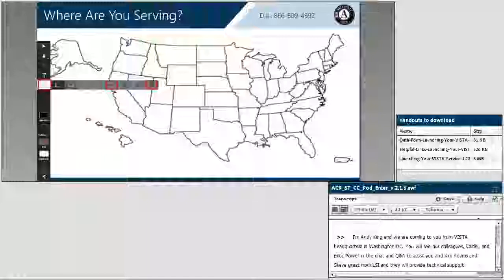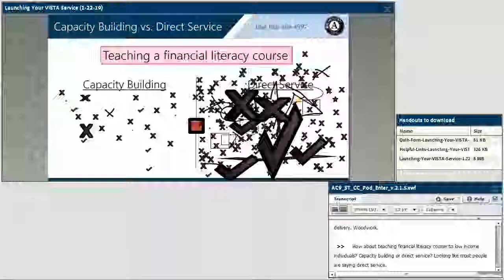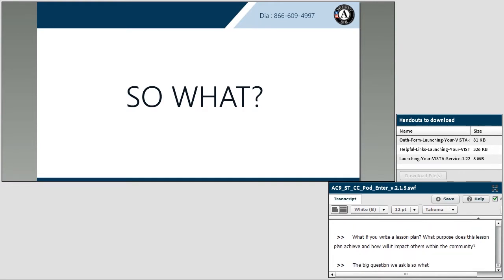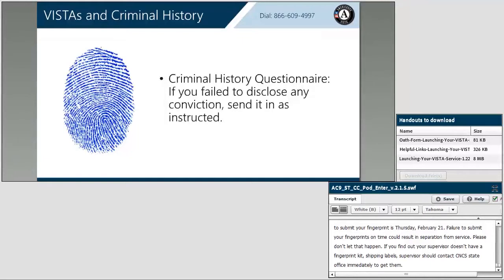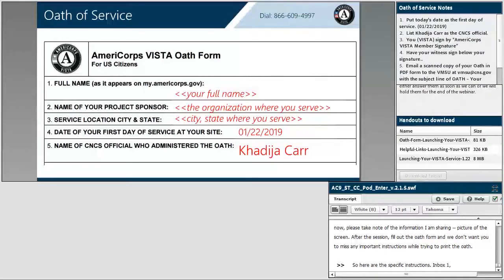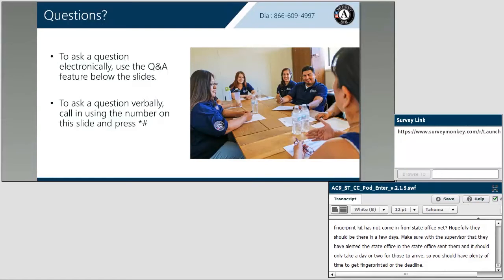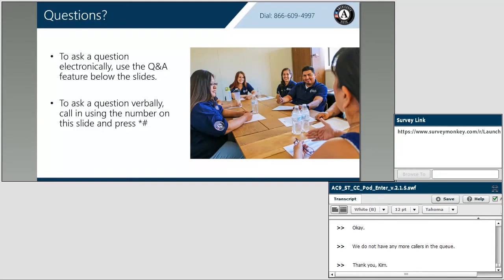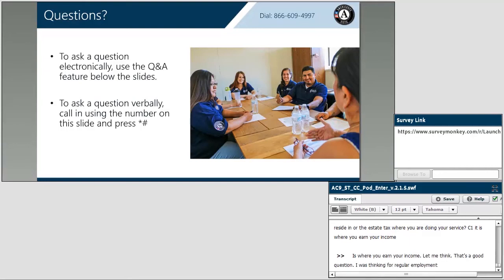VMO Launching VISTA Service 1 22 19